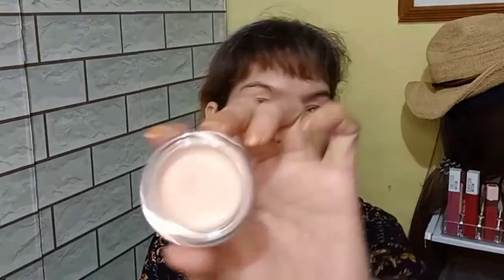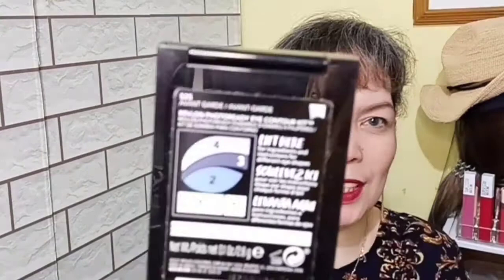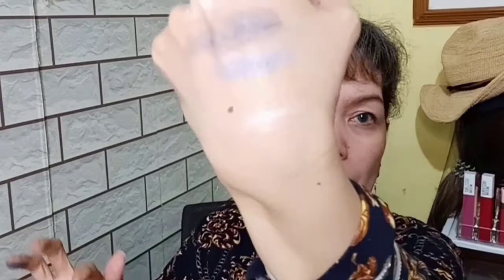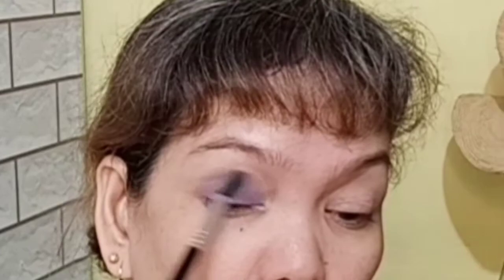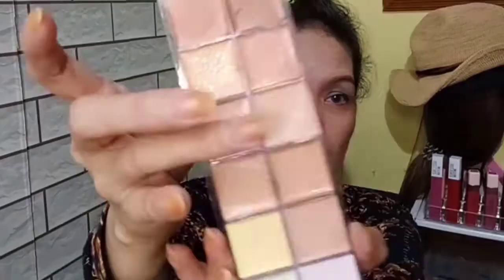REVLON PHOTOREADY - EYE CONTOUR KIT [EYESHADOW & MAKEUP TUTORIAL |zabellefortes🌹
Hello everyone, 🙋😊. May you all are healthy and loving your life day by day, life is too precious  to waste. Be happy and be an inspiration to others. My video for today another tutorial guys I hope you all enjoy my video. Thank you all for the ❤️😊.

ON MY FACE:

JUST WING IT MELISSA COSMETICS
SO FIERCE REVLON BIG BAD LASH MASCARA
REVLON PHOTOREADY EYE CONTOUR KIT (525)
EB BLUSH DUO (S.FLING)
iMAGIC FOUNDATION CREAM
SAN² COLORFIX
LO BEAUTY MIST BY AC
MAYBELLINE S'STAY MATTE INK (55)
REVLON CANDID CONCEALER
REVLON FX YOUTH FILL&BLUR CONCEALER
iMAGIC BROW MASCARA
MAYBELLINE EXPERT WEAR PENCIL EYELINER (VELVET BLK)
SO FIERCE REVLON VINYL EYELINER
VICE AURA BLUSH (WINNER)
NICHIDO FINAL POWDER (CREAMY GLOW)
iMAGIC EYE PRIMER (IVORY)
iMAGIC TINTED EYE BROW POMADE (SOFT BRN)

👉 THUMBS UP 👈

Product I used are personally bought my own money & THOUGHTS about the product I REVIEW purely based in my in my experience. Product I RECOMMEND MAYBE OR MAYBE NOT suitable for some skin types.

zabelle_fortes